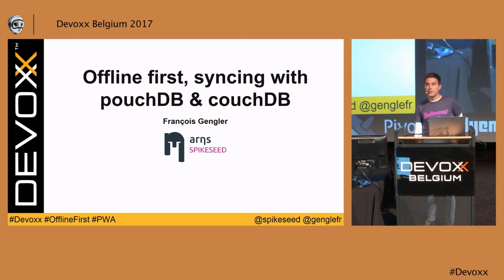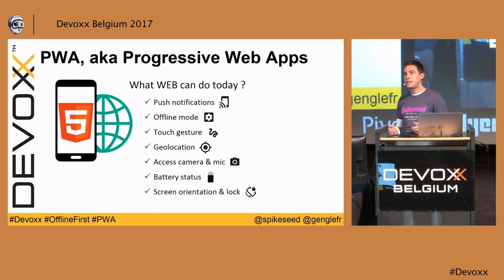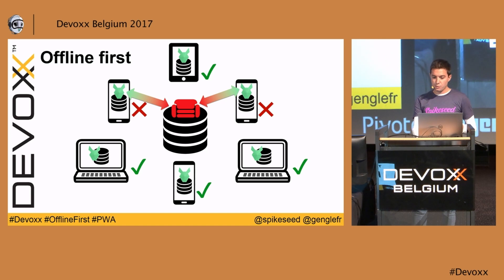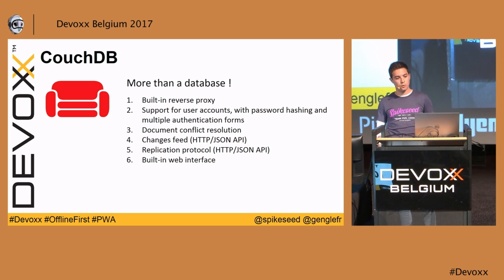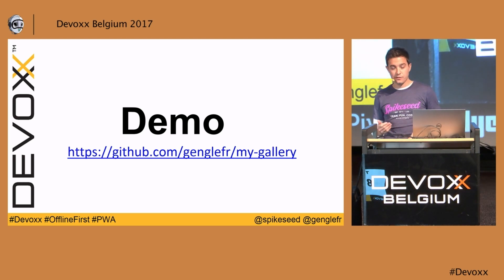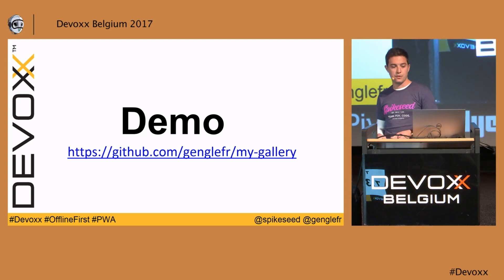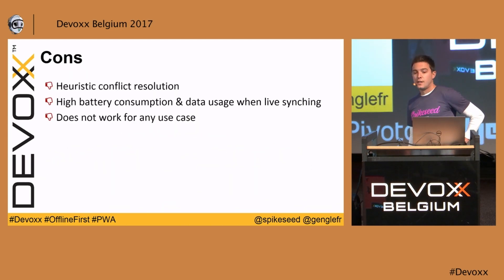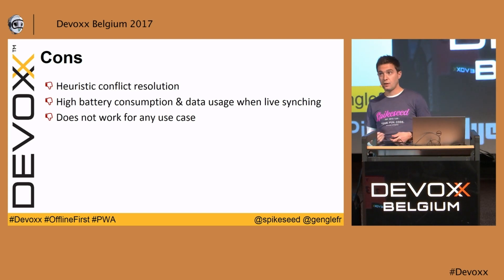Offline first applications, syncing with PouchDB & CouchDB by François Gengler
How to build offline-capable web or mobile applications, with automatic synchronization with back-end servers. During this presentation, the use of PouchDB combined with a CouchDB-compatible server will be elaborated. We will see how this sync works, its limitations, and how we can use it to build offline applications.

# François Gengler
More than ten years expertise in software development, mainly acquired in the different business sectors of the European Commission: taxation and excise products, agriculture department, justice department and dissemination of the official EU publications.

Sharp knowledge in the elaboration of complex architecture systems settled in the context of strategic projects.

Extensive experience in project management with a strong focus on delivery despites a combination of tight planning and budget constraints.